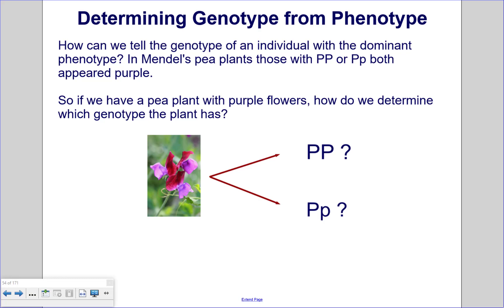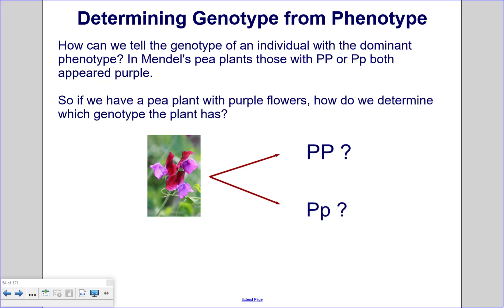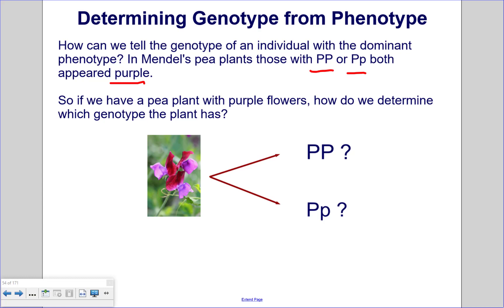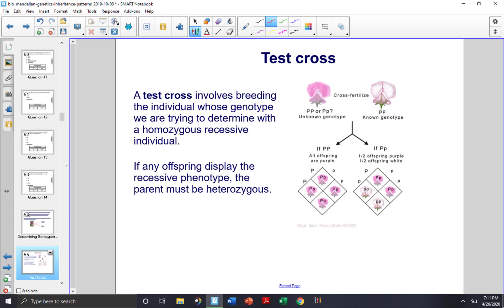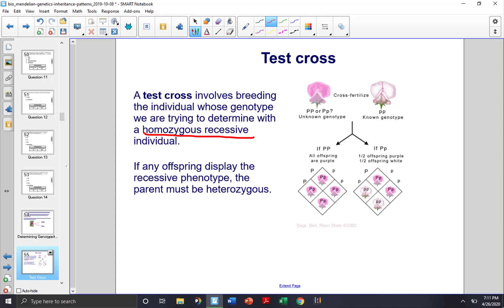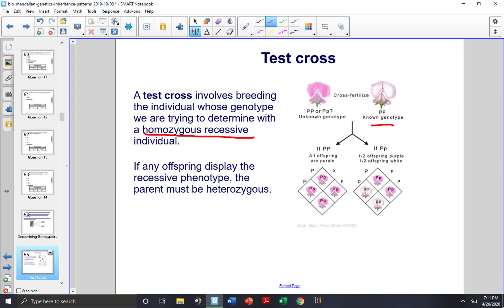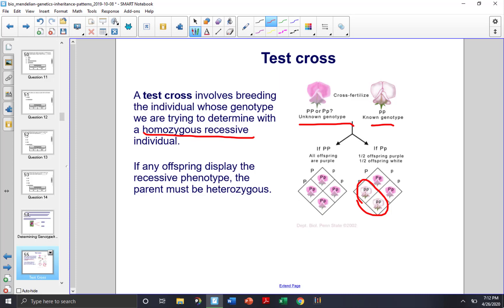Bio Inheritance Mendelian Punnet Squares Pt 3